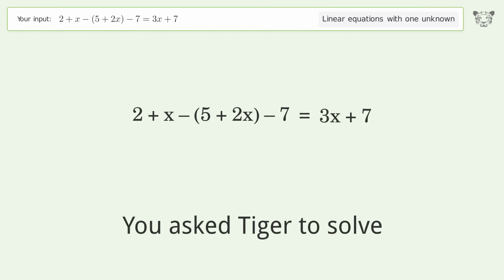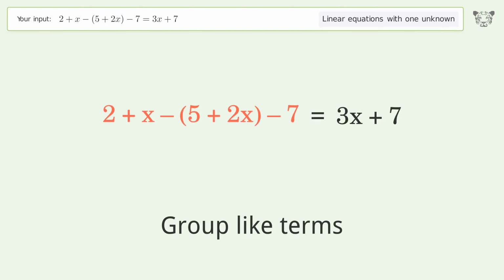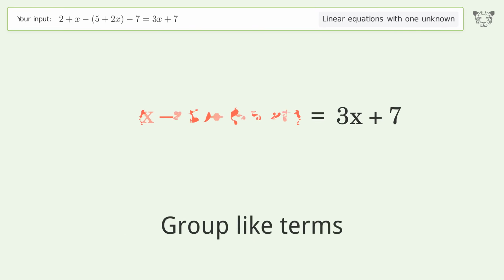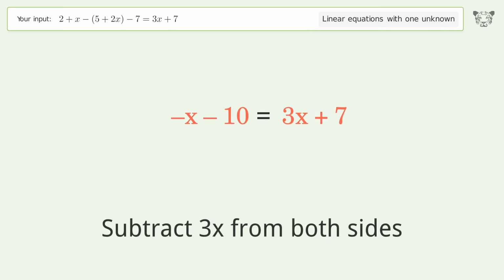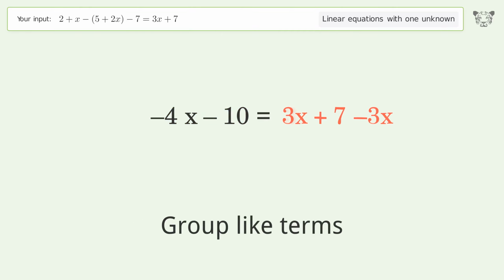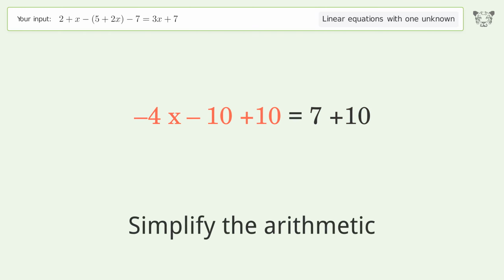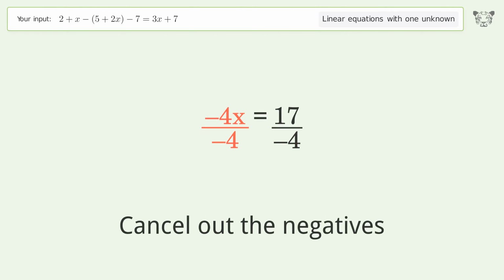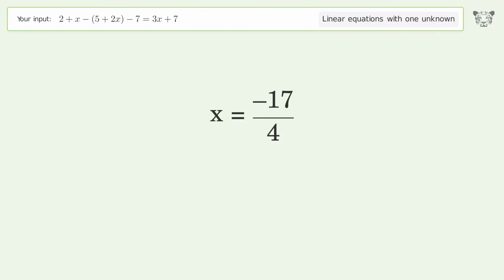Solve 2+x-(5+2x)-7=3x+7: Linear Equation Video Solution | Tiger Algebra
Struggling with 2+x-(5+2x)-7=3x+7? Watch our step-by-step video on Tiger Algebra to master this linear equation effortlessly. Also check out for more tips and tricks for dealing with linear equations with one unknown